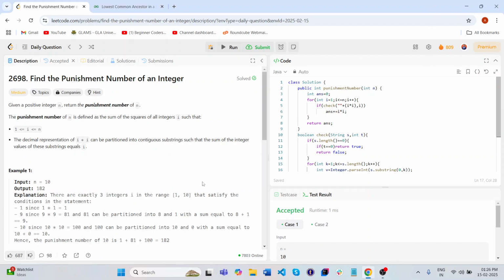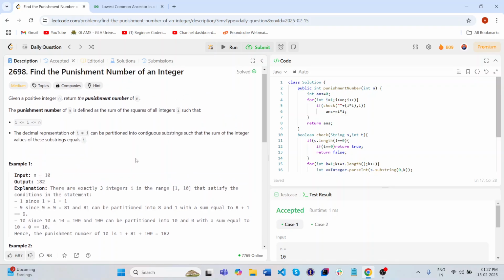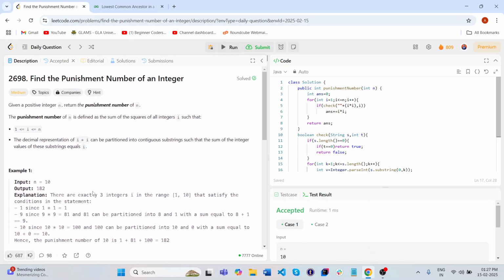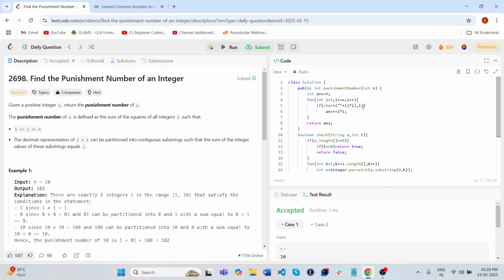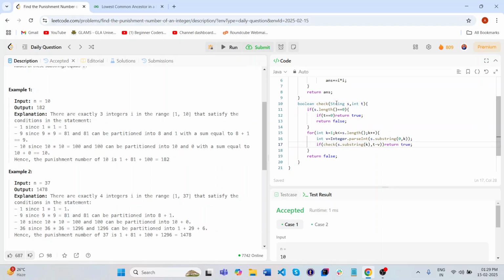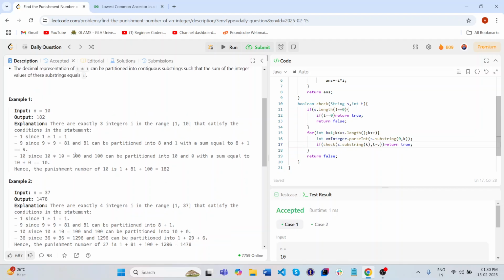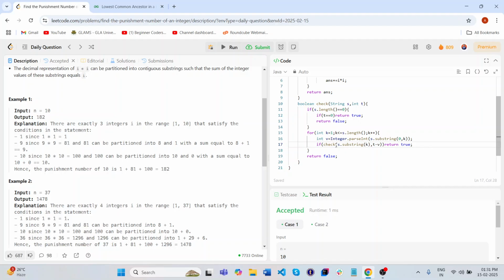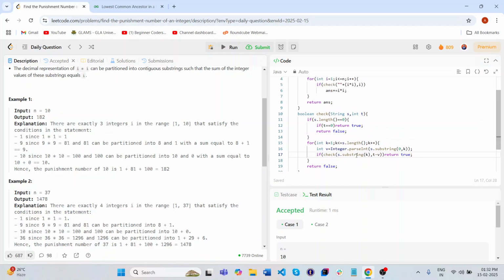2698. Find the Punishment Number of an Integer | Leetcode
Leetcode | Java Solution